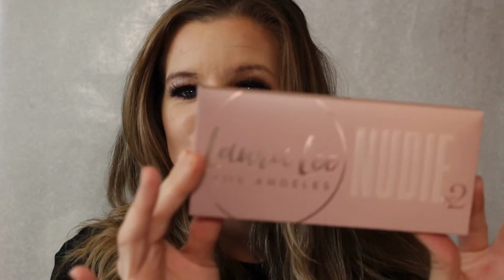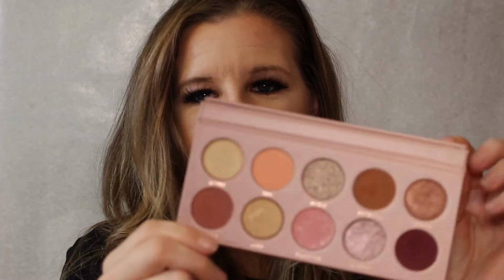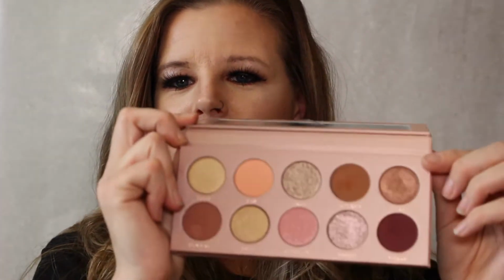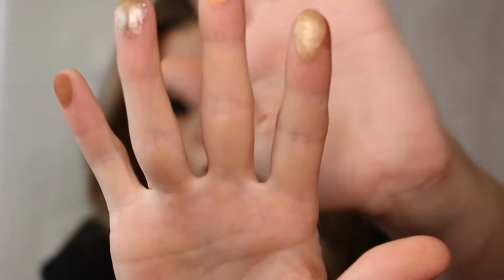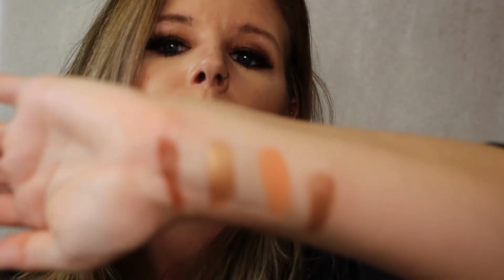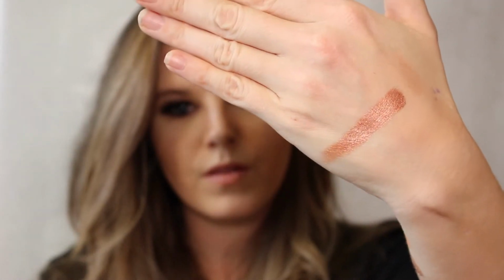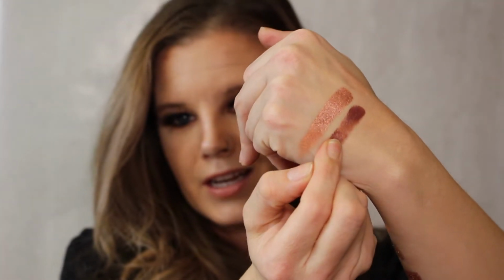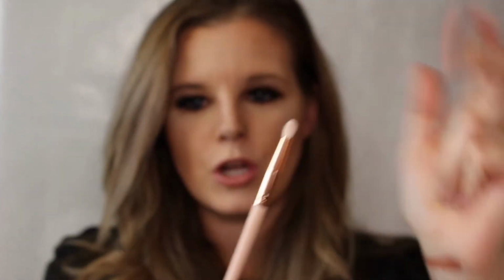NUDIE NO2 EYESHADOW PALETTE | LAURA LEE LOS ANGELES | REVIEW | SWATCHES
Hey Everyone I am sooooo Excited, Finally got my Laura Lee Los Angeles NUDIE NO 2 pallet ! YAY! Hang out for a quick review and swatches and little chat BUT stayed tuned to my channel because I will Be doing a few looks with this pallette in the upcoming days :)

Hit me up on IG

Kat